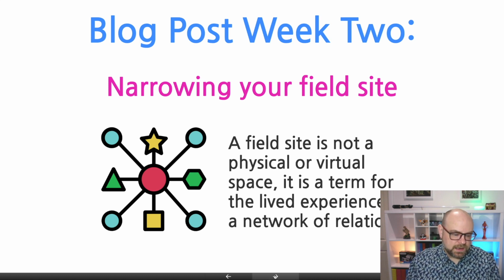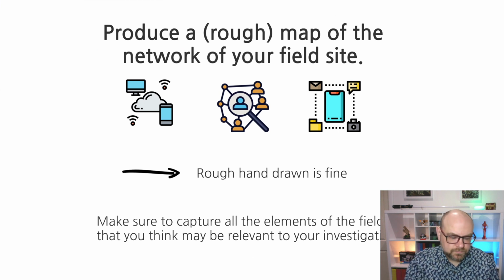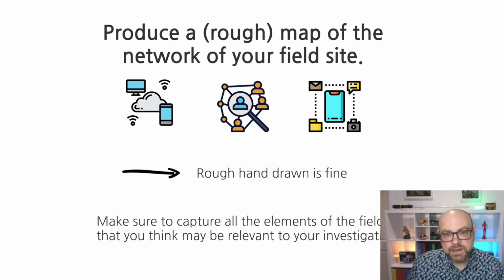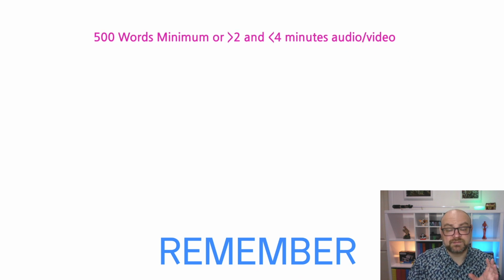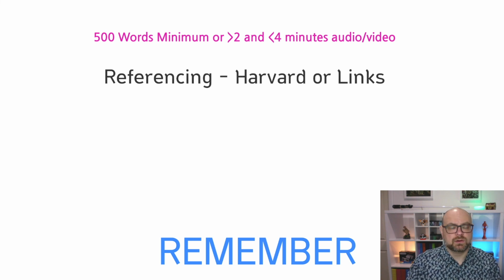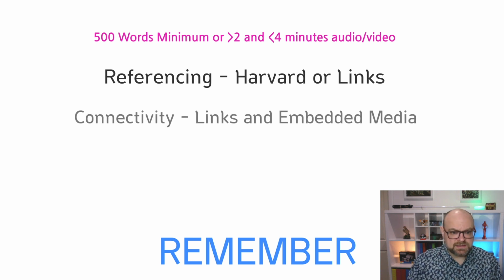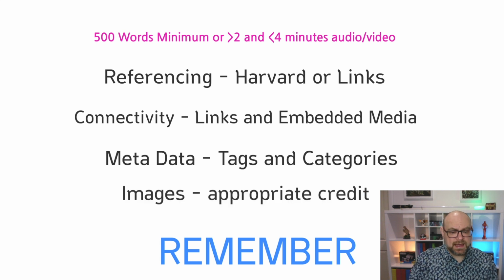BCM241 Media Ethnographies Blog Post Two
This video is designed for students in the Bachelor of Communication and Media at the University of Wollongong.